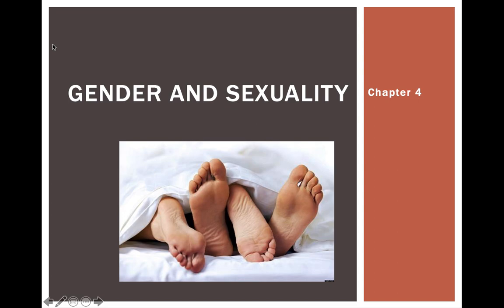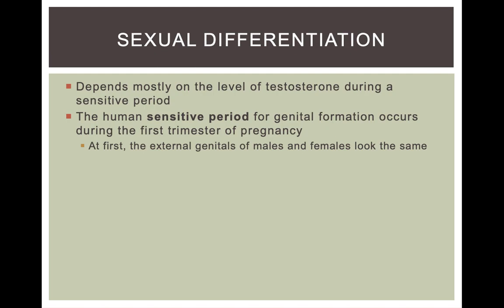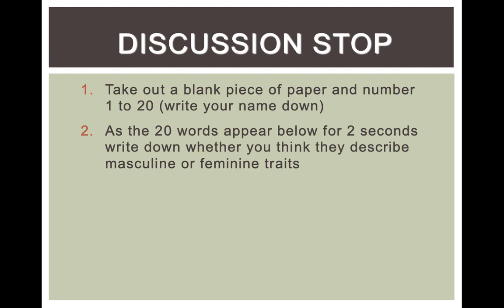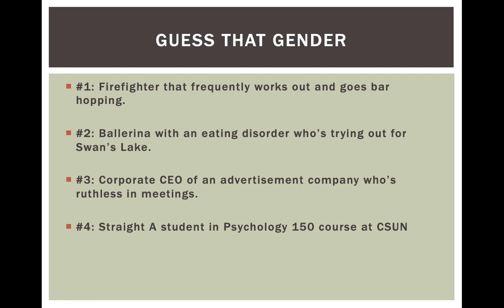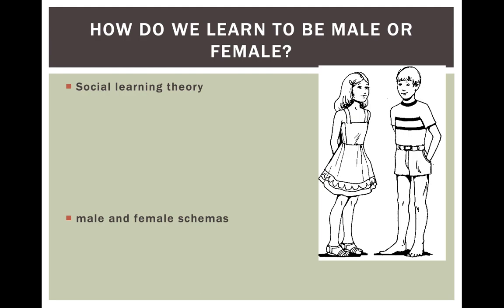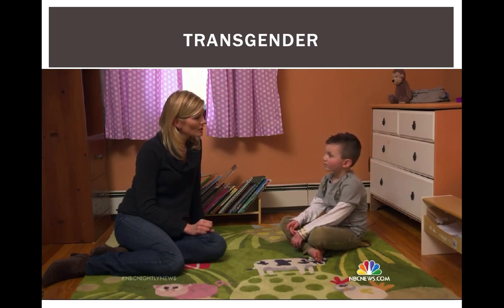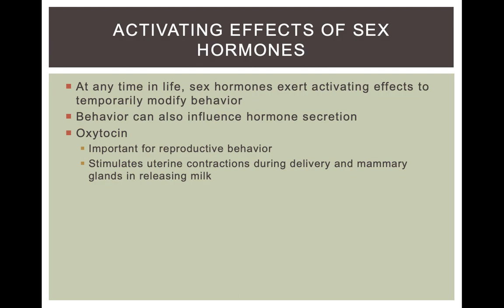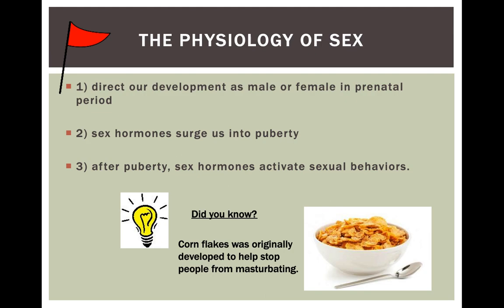Sex, Gender, and Sexuality 1/2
Watch both videos for the chapter and complete the activities within to receive credit.